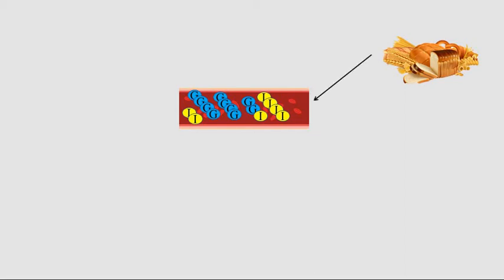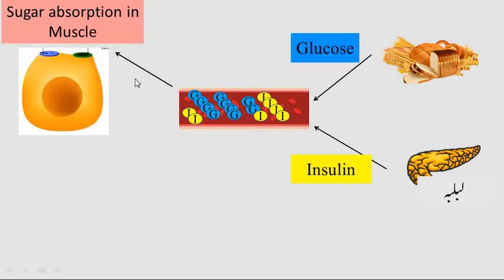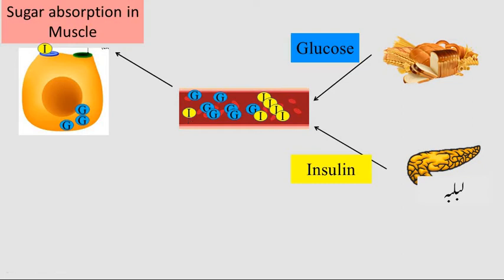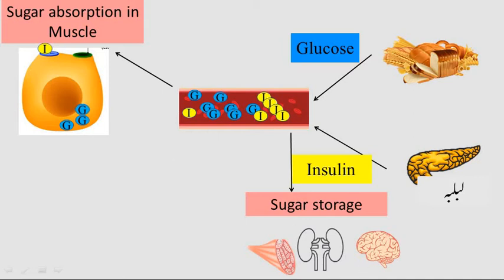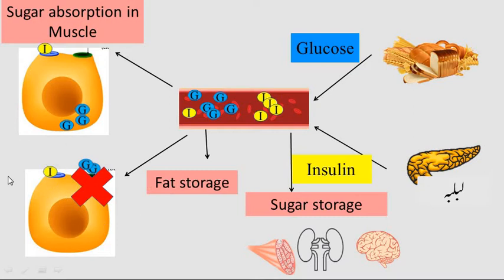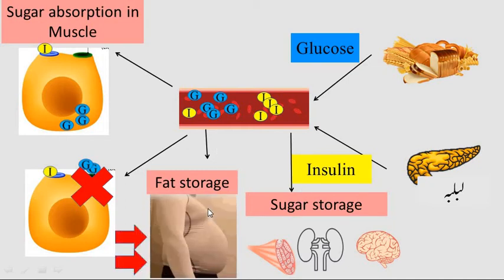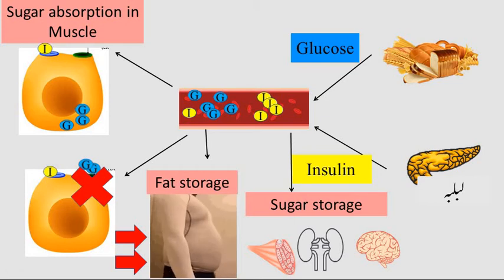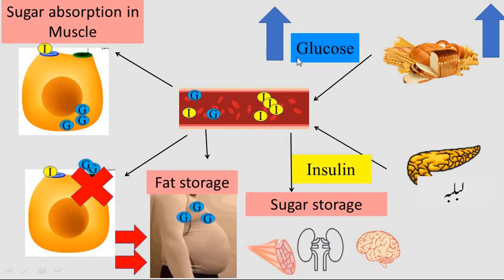How does Diabetes cause Obesity (Fat)?